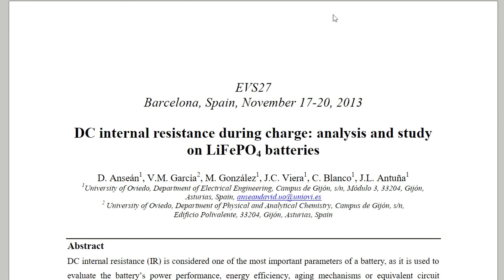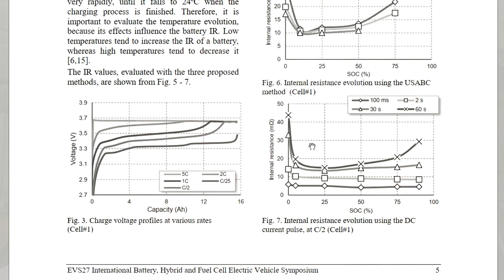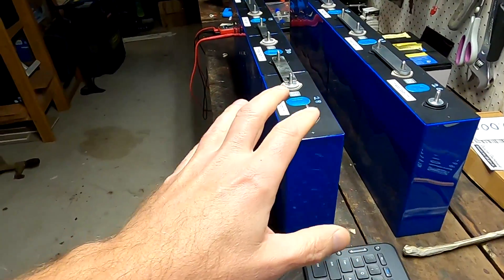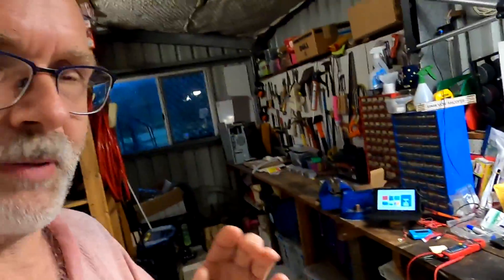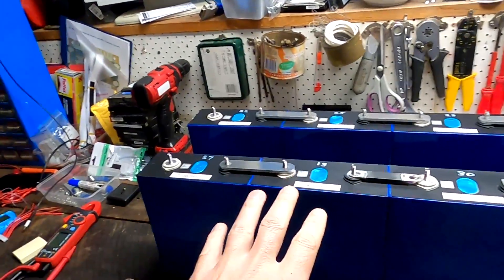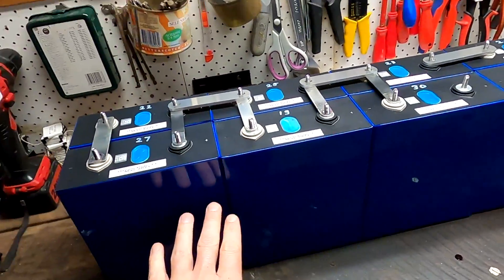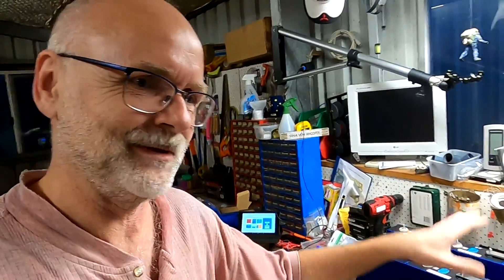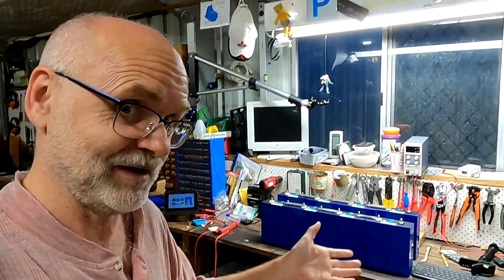Can you parallel battery banks after bottom balancing?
Just a quick recap from my last video about top and bottom balancing of batteries. It seems like, more people are in favour of bottom balancing. I get the idea and potential benefits. But here is the major question: How can battery banks connected in parallel after bottom balancing? Is this possible at all?